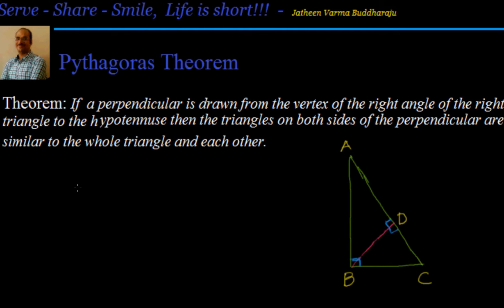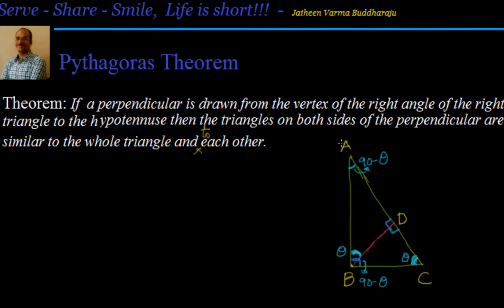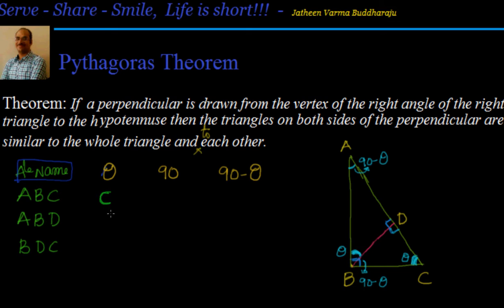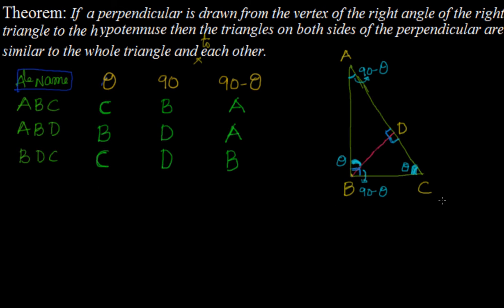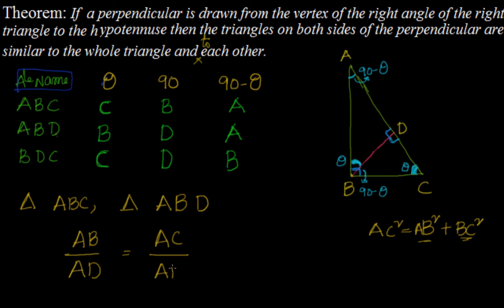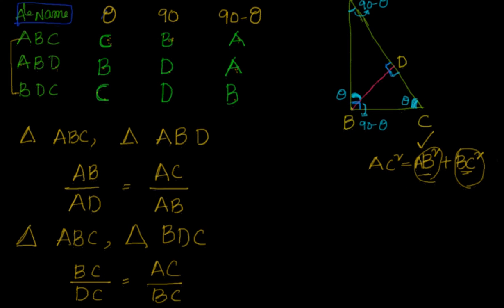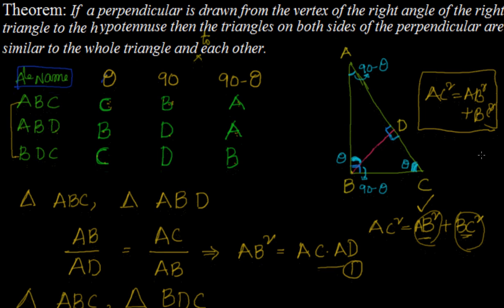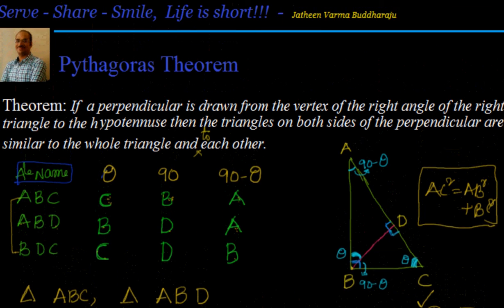Similar Triangles: Pythagoras Theorem proof